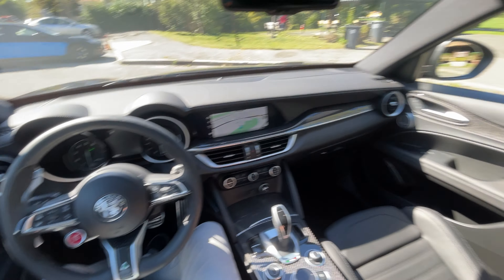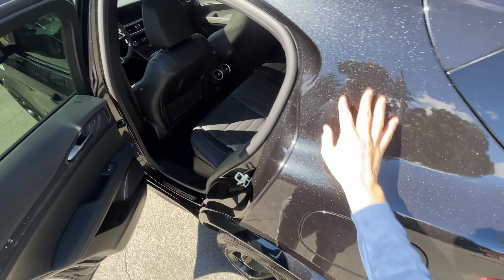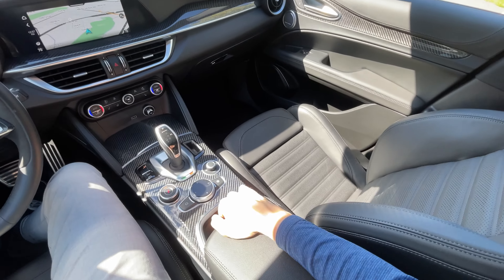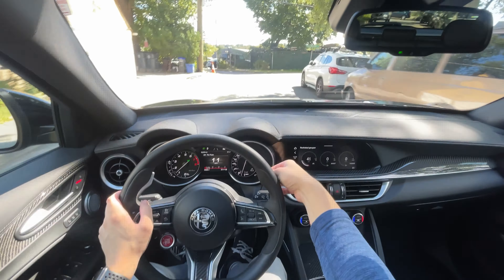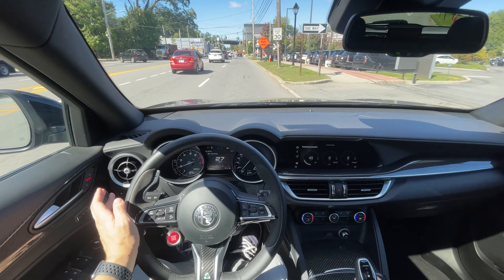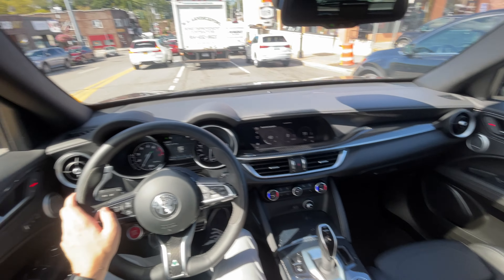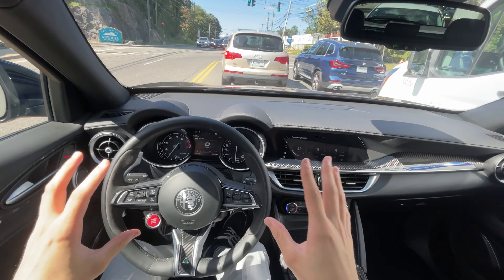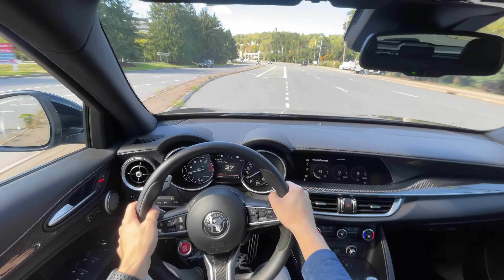2022 Alfa Romeo Stelvio Quadrifoglio POV Drive -The First Ferrari SUV?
We may have just seen the facelift Alfa lineup but for now, the 2022 Stelvio QV continues to power on. All models get new driver assistance features, more standard features like heated seats, wireless charging and a new air quality system. ⠀⠀⠀⠀⠀⠀⠀⠀⠀⠀⠀⠀ ⠀⠀⠀⠀⠀⠀⠀⠀⠀⠀⠀⠀ ⠀⠀⠀⠀⠀⠀⠀⠀⠀⠀⠀⠀ ⠀⠀⠀⠀⠀⠀⠀⠀⠀

🏁  @Alllcarnews Spec Sheet: The QV models get the fantastic TwinTurbo 2.9L V6 making 505HP and 443 lb-ft of torque (600NM). In the Stelvio, power is sent to all four wheels through an 8 speed ZF gearbox. 🏁

Credit: Allcarnews Media
Text/Narration/News by: Allcarnews